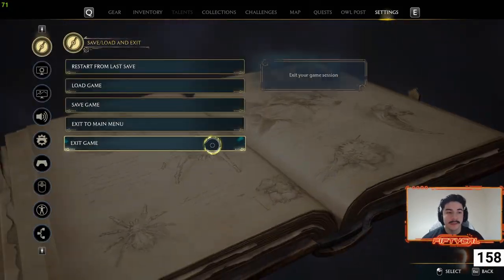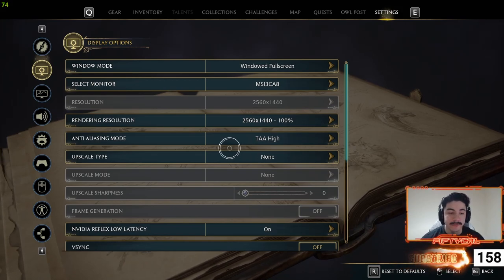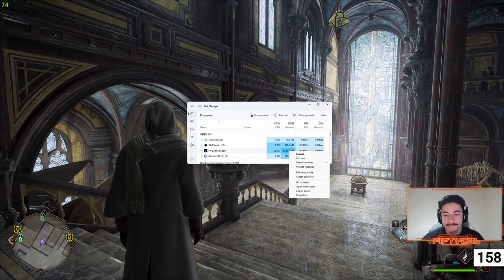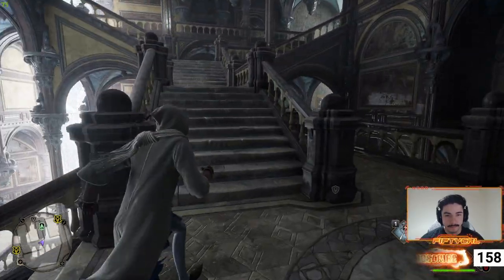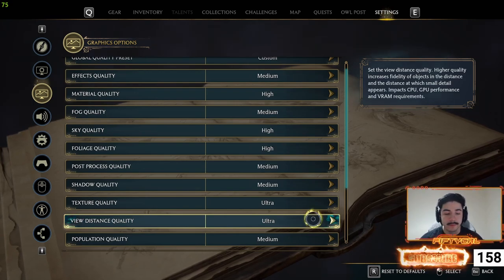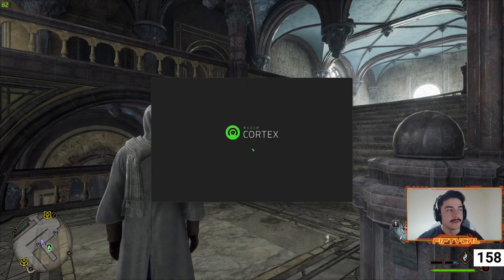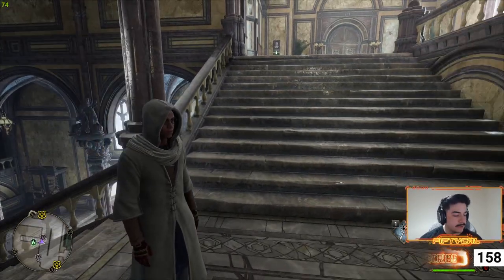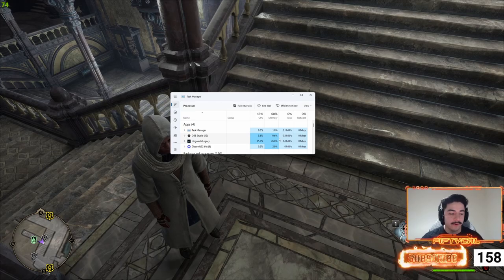Hogwarts Legacy tips to fix frames dropes/Suttering. (turning off DLSS and using Razer Coretex)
Razer Cortex (Free up Ram Usage)

PC Spec
AMD Ryzen 7 5800X 8 Core CPU [GPU Required]
ASUS TUF GAMING B550-PRO ATX Motherboard
Corsair Black iCue 4000X RGB Mid Tower Windowed PC Case
1TB M.2 PCI-E NVMe Solid State Drive [Up to 3500MB/s Read | Up to 3000MB/s Write]
850W - CWT 80+ Gold Fully Modular Power Supply
TB Samsung 870 EVO 2.5" SATA III SSD [Up to 560MB/s Read | Up to 530MB/s Write]
2 x 8GB (1x8GB) Corsair Vengeance LPX DDR4 3200MHz - Black
10GB ASUS TUF NVIDIA GeForce RTX 3080 (2 x HDMI | 3 x DP) - RTX Enabled!
Corsair Hydro H100i RGB PRO XT Watercooler - 240mm
Arctic P12 Static Pressure 120mm Fan